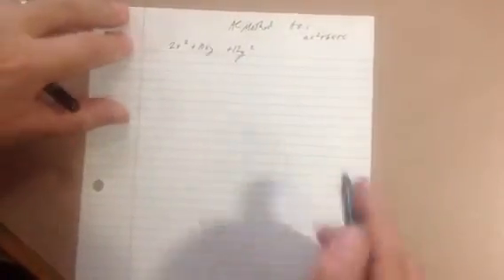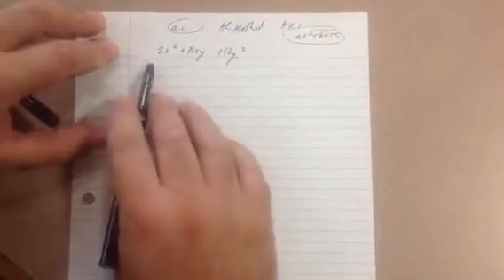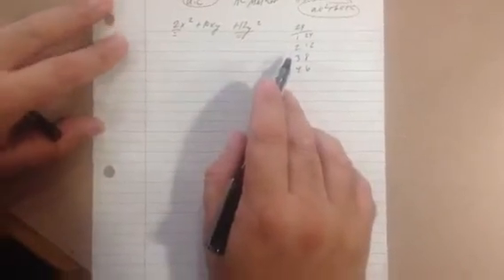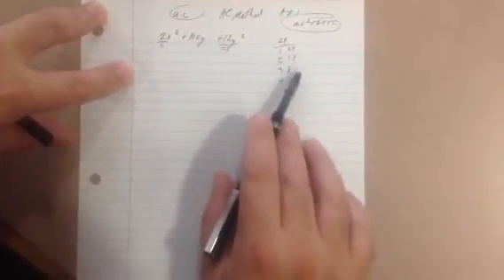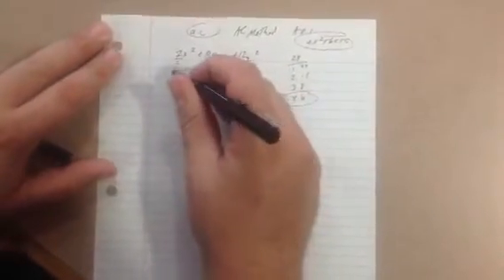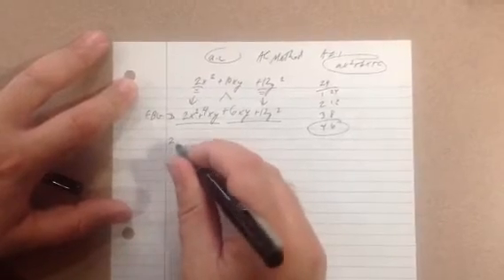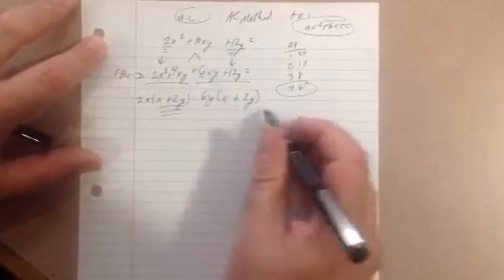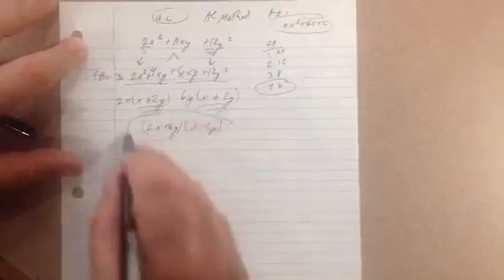Using the ac method of factoring ax^2+bx+c when a€1 xy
When you have an x and y. does it still shake out?